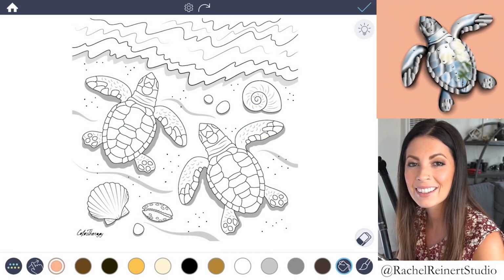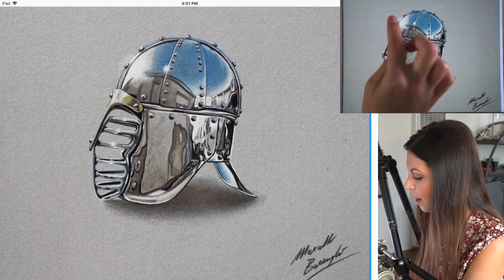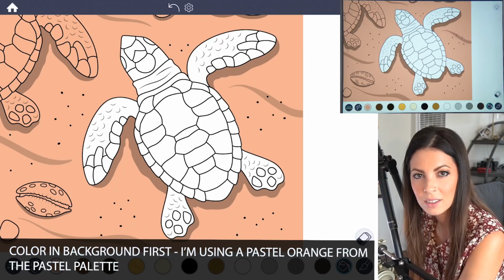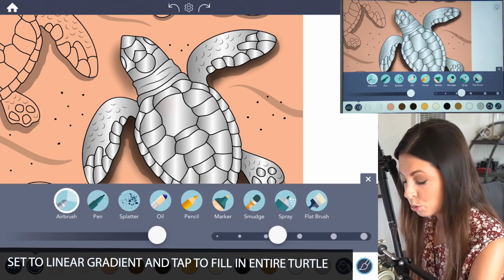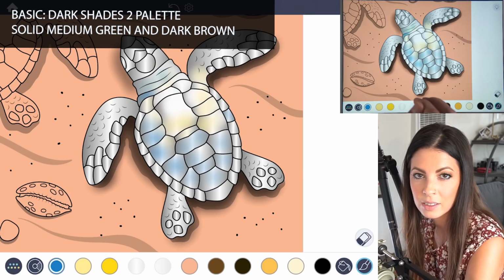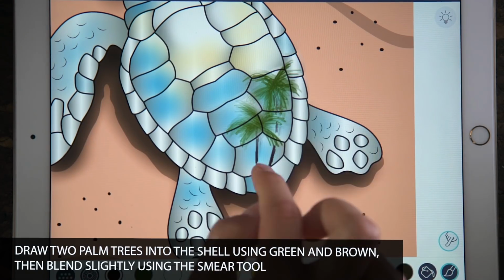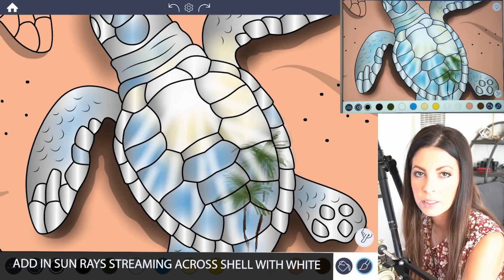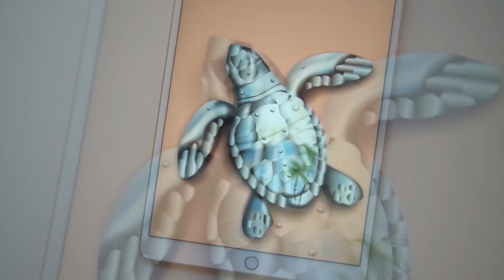Coloring Tutorial: How to Color Metallic Objects with Color Therapy App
In this Advanced Coloring tutorial, we will teach you how to color metallic objects with advanced tools using the Color Therapy App .